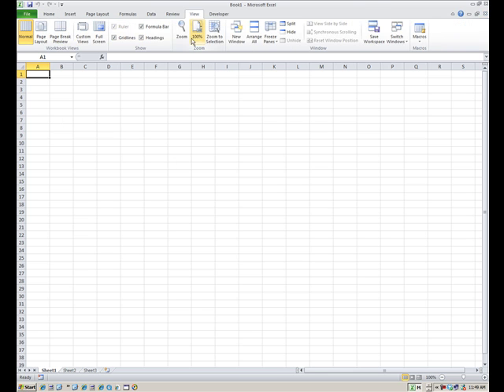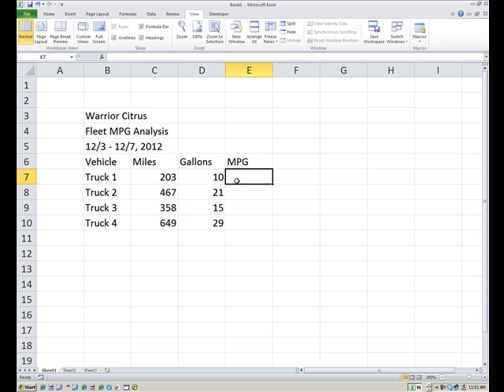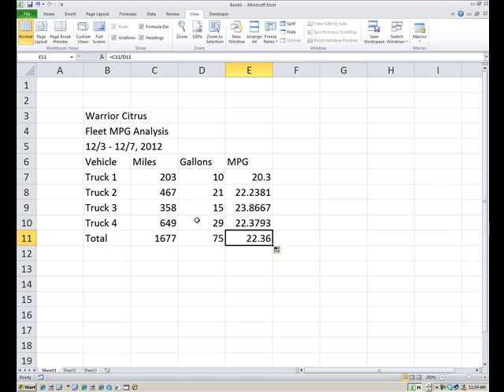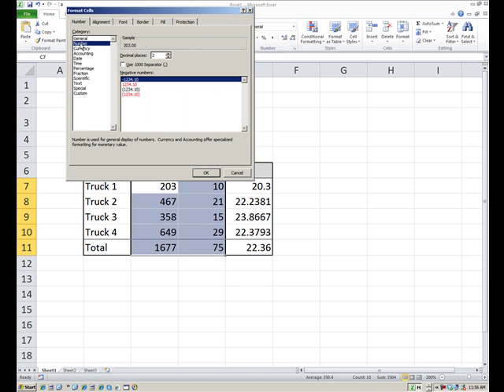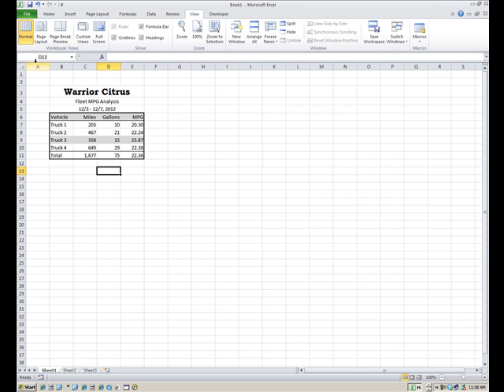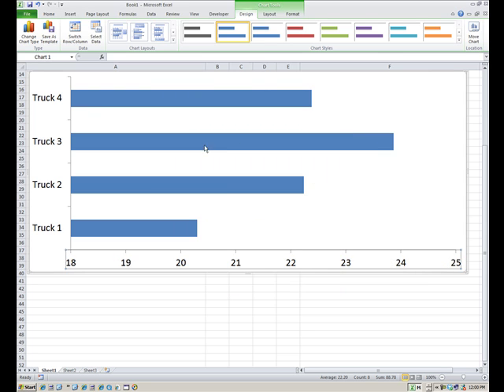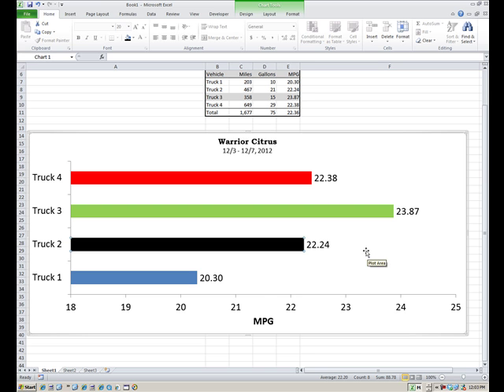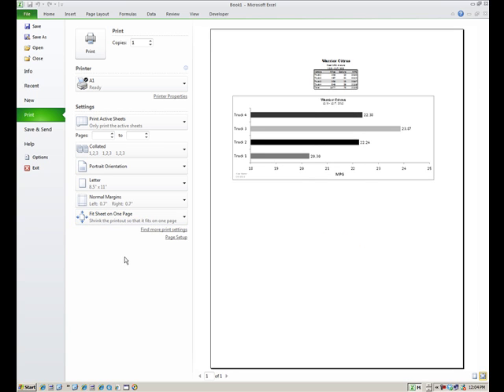Excel: how to create a table with a bar graph (MPG example prepared for CIS 101 - problem 9)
How to create a table with a bar graph.  For a full list of our videos organized by category